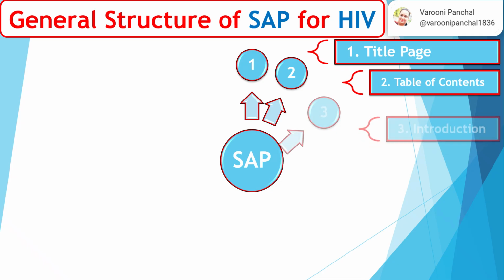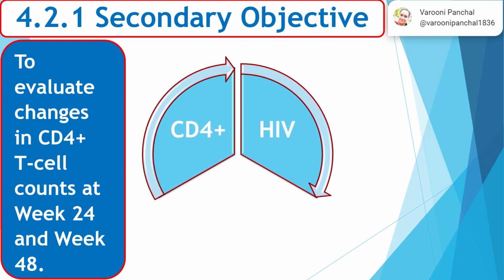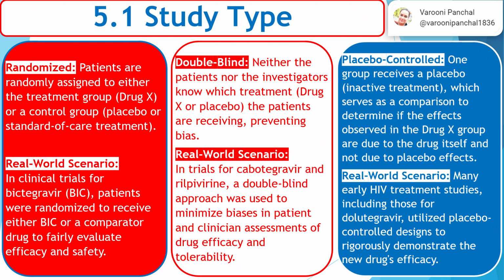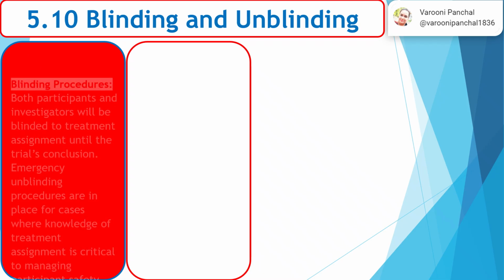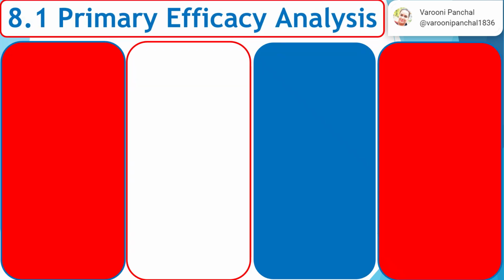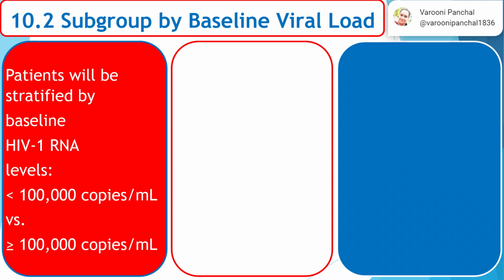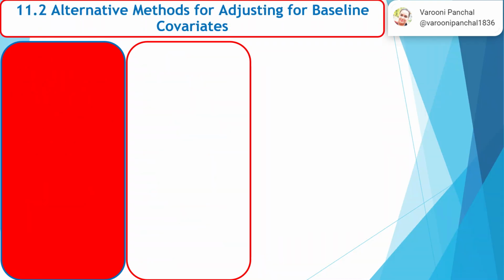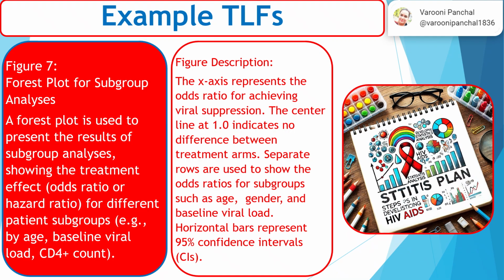99 - Statistical Analysis Plan (SAP) | HIV / AIDS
This video helps you to understand the basic concepts of steps in developing Statistical Analysis Plan (SAP) for Therapeutic Area Infectious with Human Immunodeficiency Virus (HIV/AIDS) disease in Clinical Trials with the help of detailed examples.